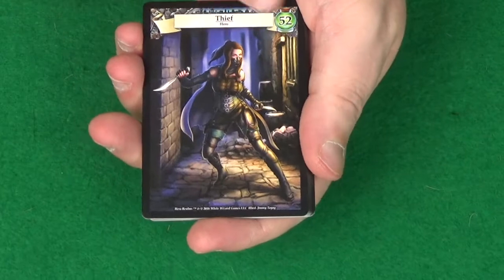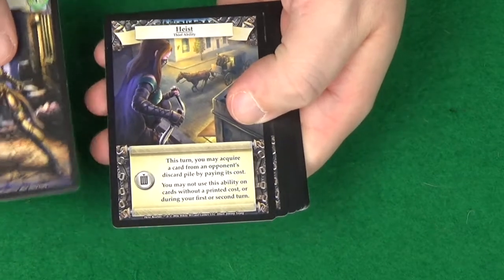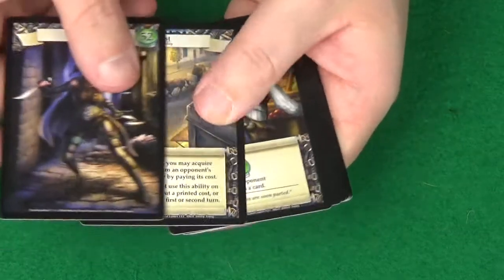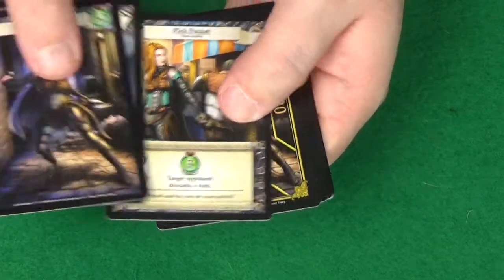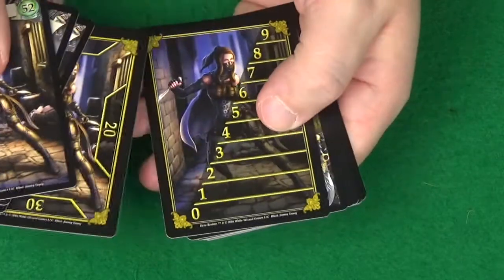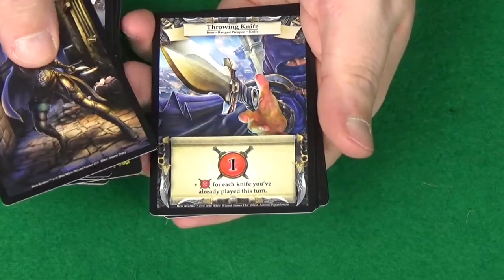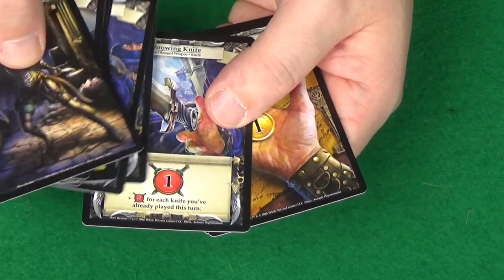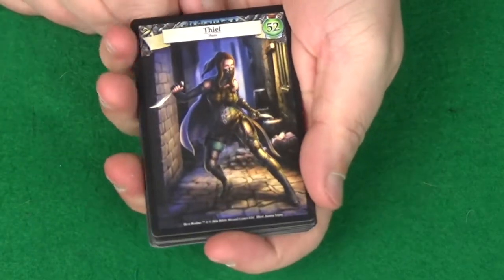Hero Realms Thief Character Pack Unboxing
In this video see what is inside the Hero Realms Thief Character Pack by White Wizard Games.